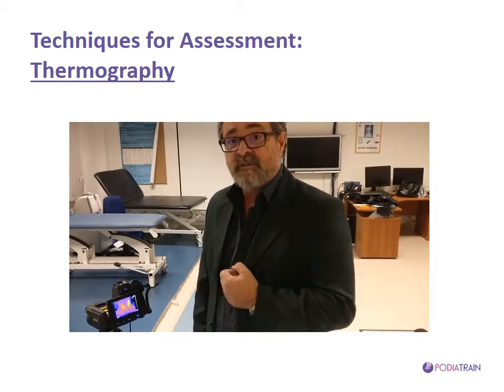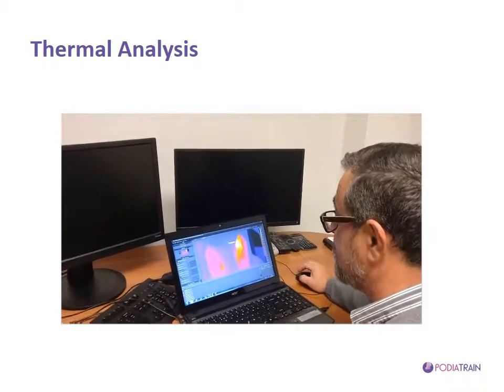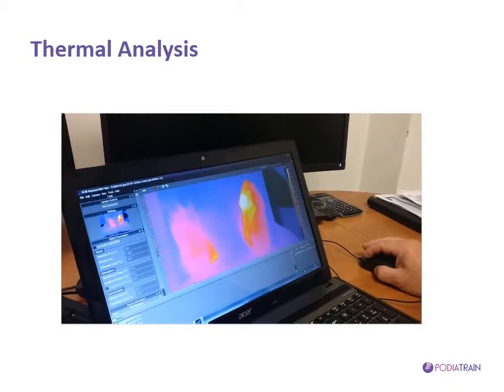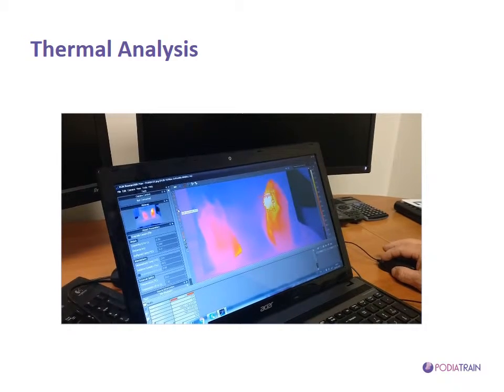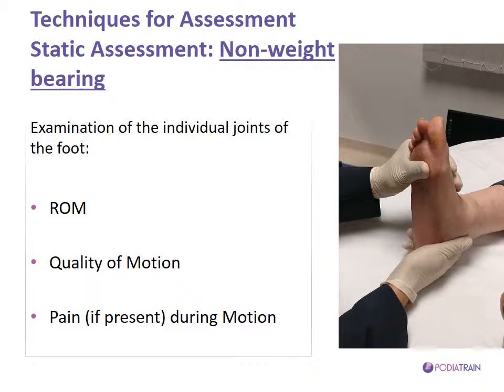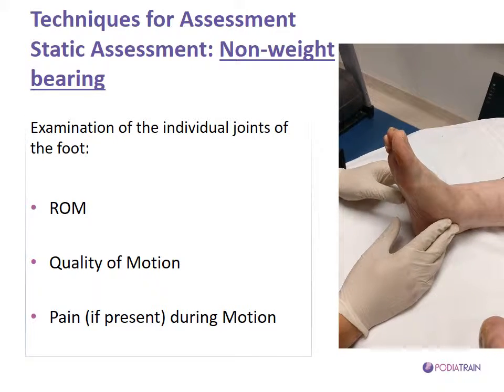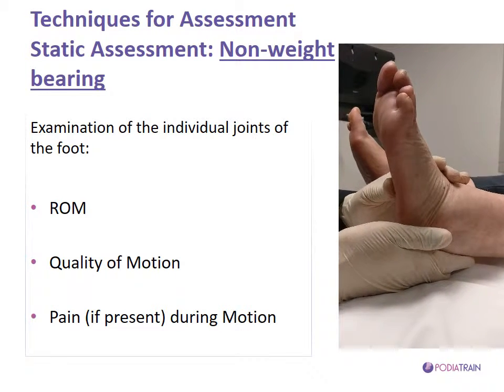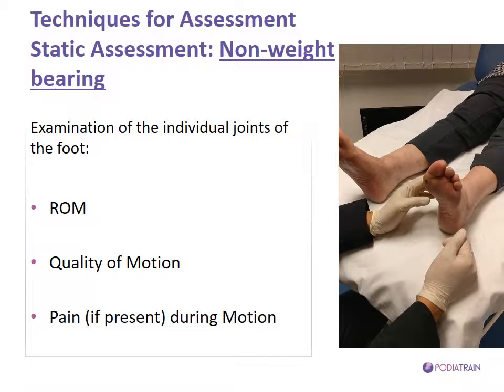Case 2_Part 3_English